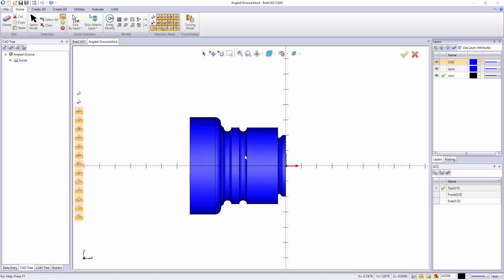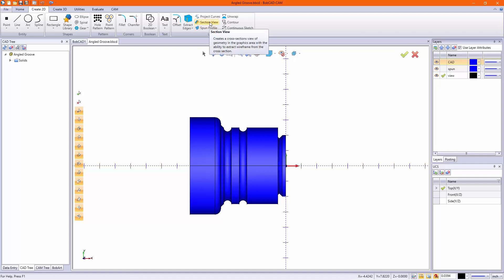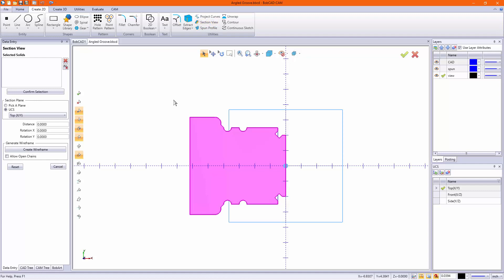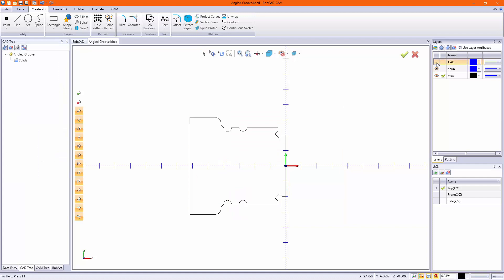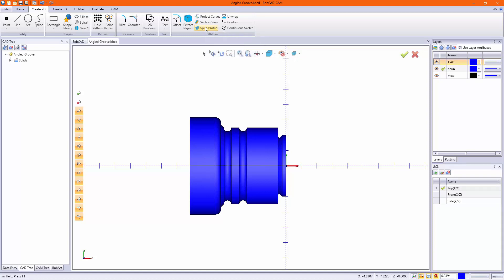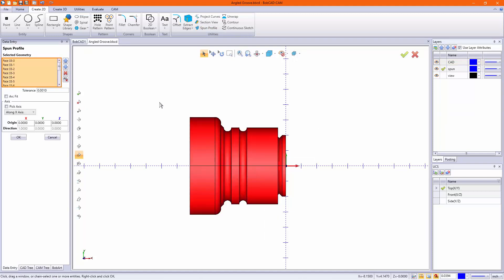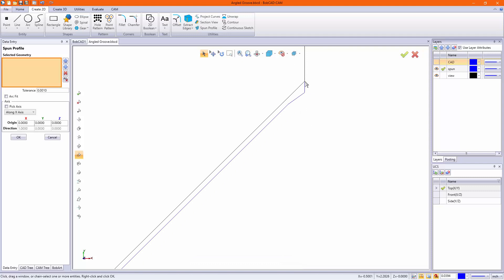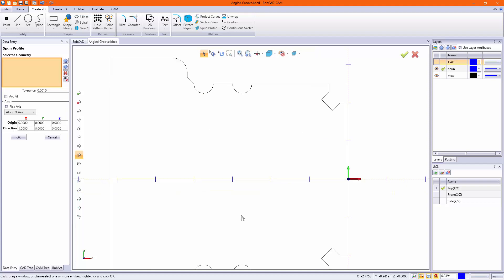BobCAD Tech Tip: Create wire frame off a solid for turning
In this video we wanted to show you how to create 2D wire frame geometry from a solid.

BobCAD for 2 Axis Lathe uses wire frame profiles to "drive" turning cycles.

Watch this short video to learn 2 ways to create wire frame from a solid.